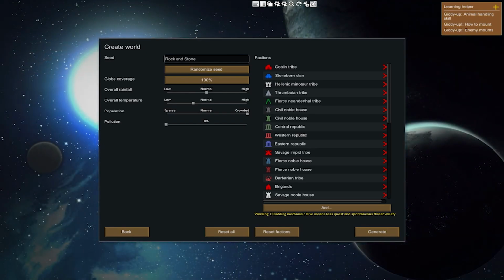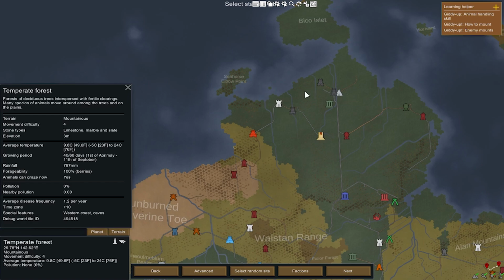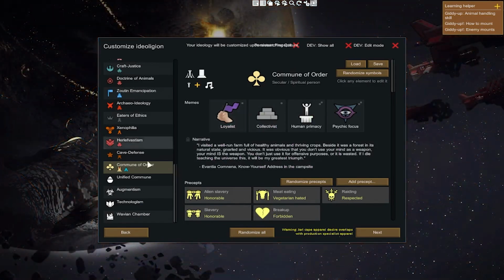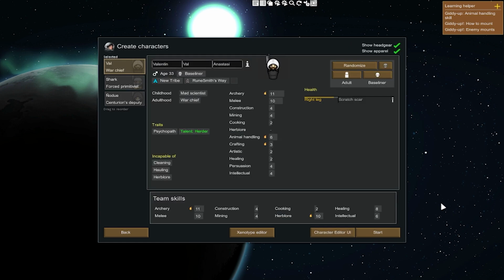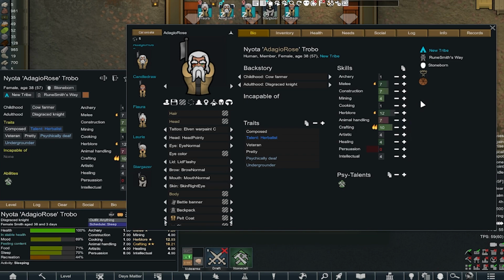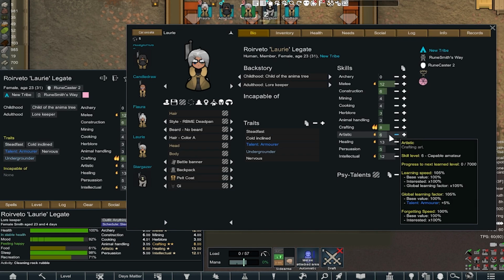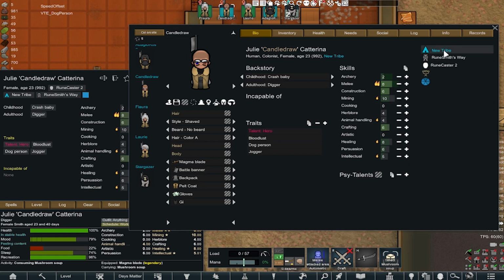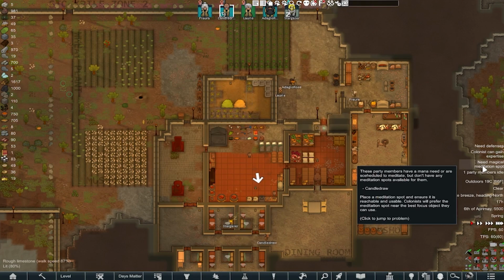Playing Not Dwarf Fortress - 2.5 - Rebuilding a Fever Dream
Total complete and utter mod failure, it happened. So instead of starting over, we're going to recreate what we had. The mod failure was so catastrophic, that multiple videos I tried to transfer were also lost.
So, welcome back, this is what it's like to remake a broken RimWorld Mod.

Edited by Ginger Senpai